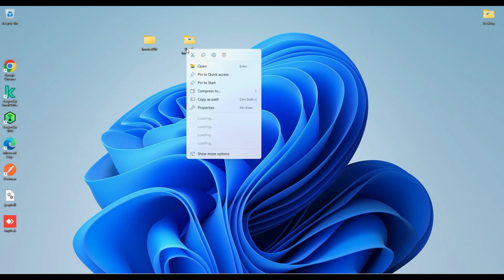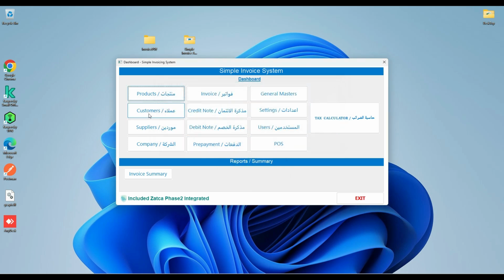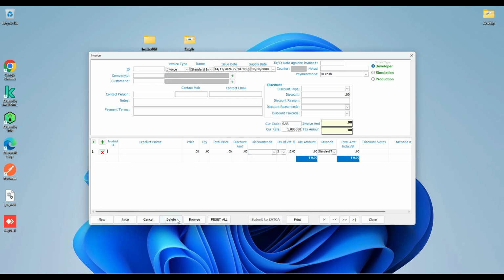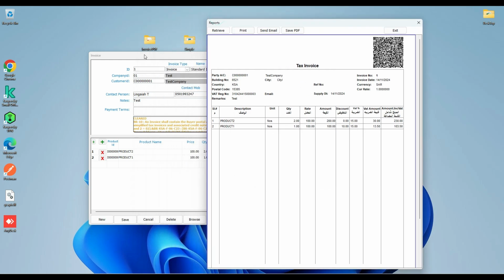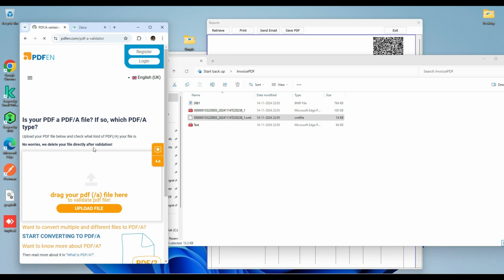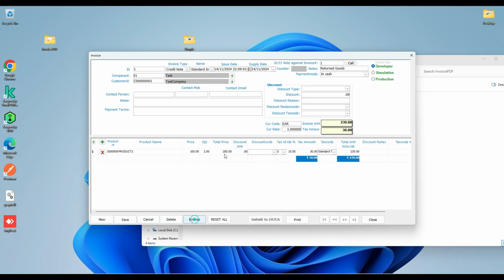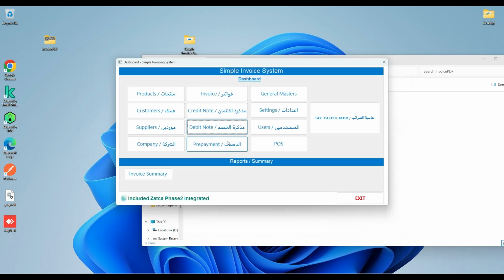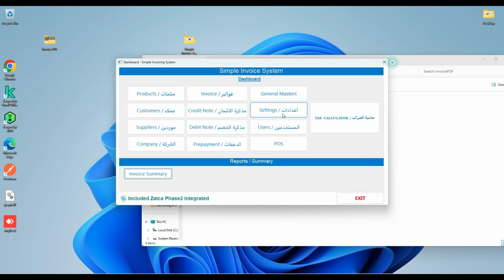Zatca Phase2 Simple Invoicing System